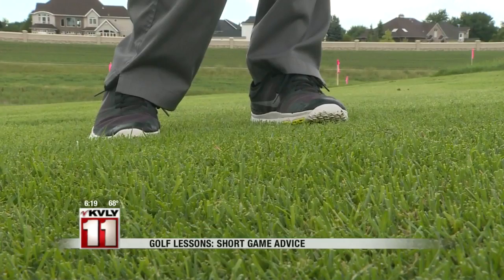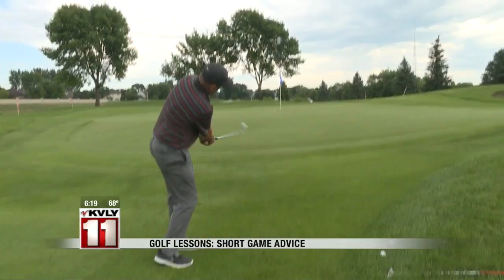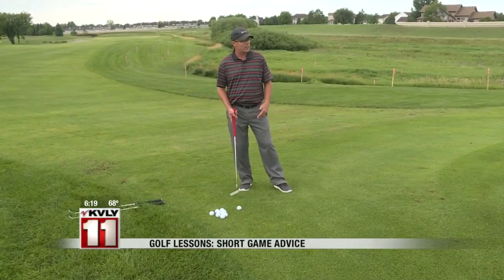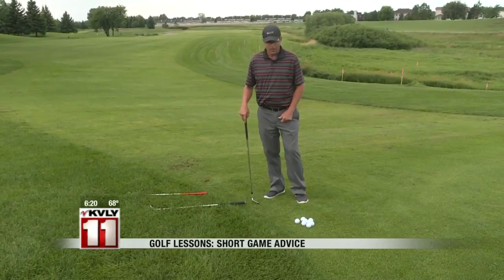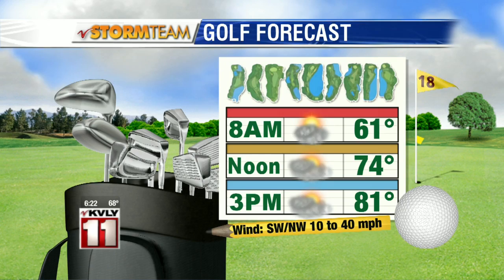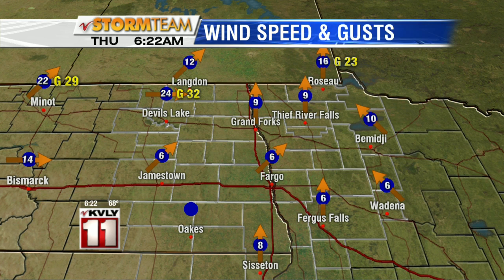News: Golf Lessons: Short Game Advice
Valley Today